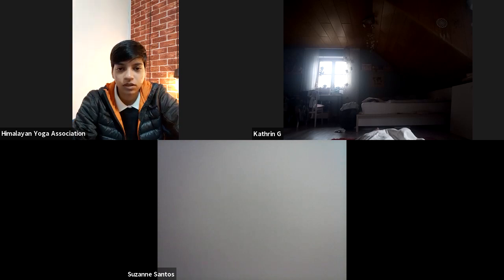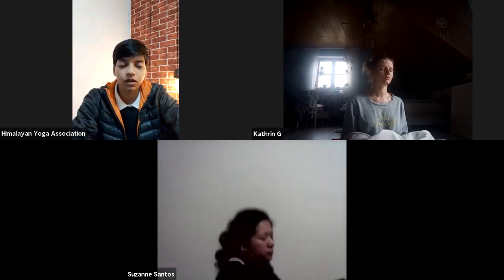𝐃𝐚𝐲-𝟏𝟖 || 𝐙𝐨𝐨𝐦 𝐂𝐥𝐚𝐬𝐬 || 𝐏𝐫𝐚𝐜𝐭𝐢𝐜𝐚𝐥 𝐒𝐞𝐬𝐬𝐢𝐨𝐧 𝐏𝐫𝐚𝐧𝐚𝐲𝐚𝐦𝐚 𝐂𝐥𝐚𝐬𝐬 || 𝐎𝐧𝐥𝐢𝐧𝐞 𝐘𝐨𝐠𝐚 𝐓𝐞𝐚𝐜𝐡𝐞𝐫 𝐓𝐫𝐚𝐢𝐧𝐢𝐧𝐠 𝐂𝐨𝐮𝐫𝐬𝐞